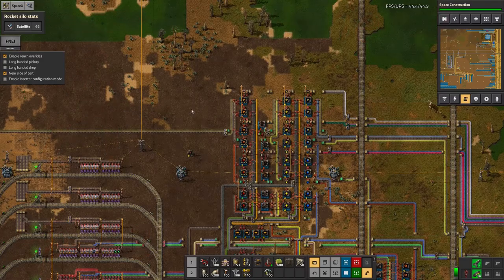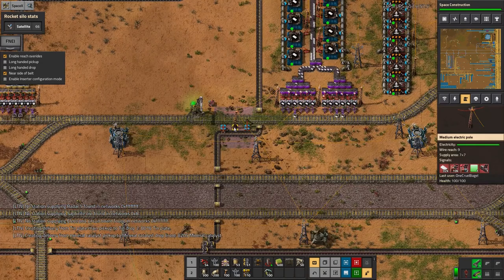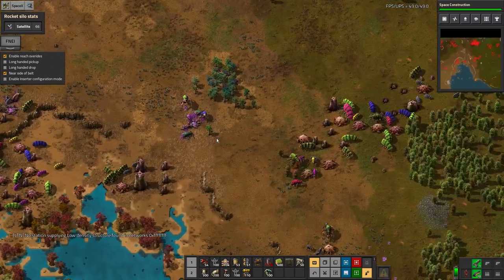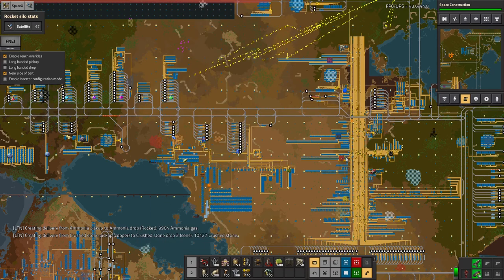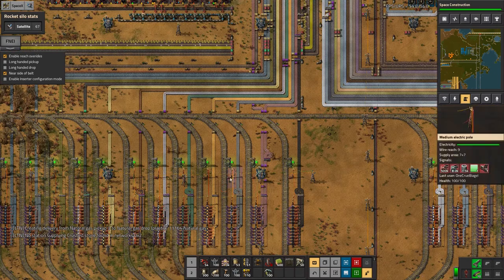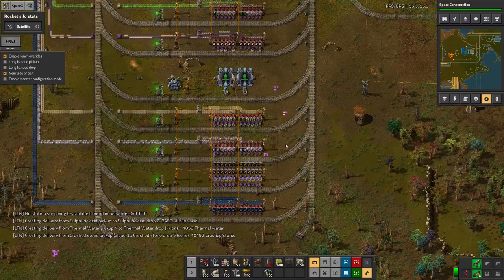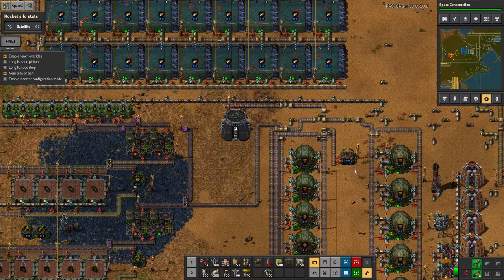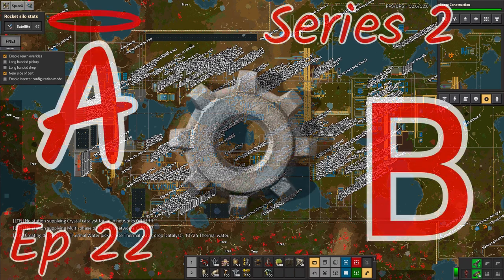S2E22 - Throughput Tribulations - Laurence plays Factorio: Angel Bob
In this episode, I talk about how the factory is basically working - it's producing everything I need, but there are some serious bottlenecks. Especially with the module creation...